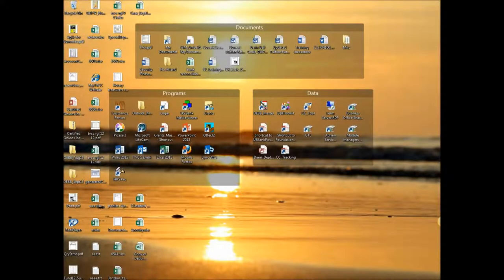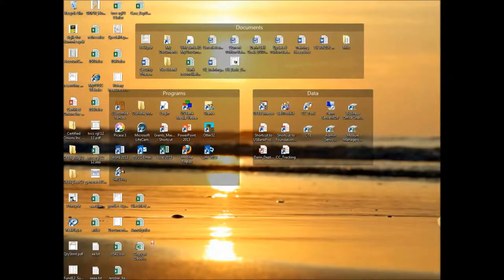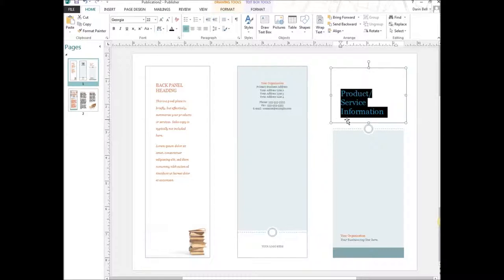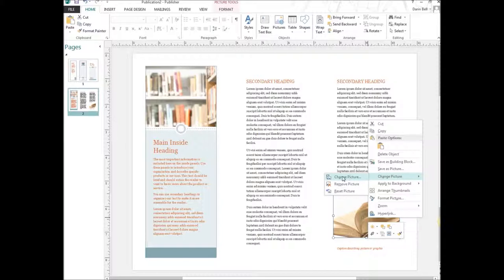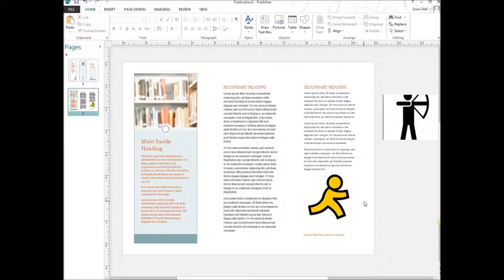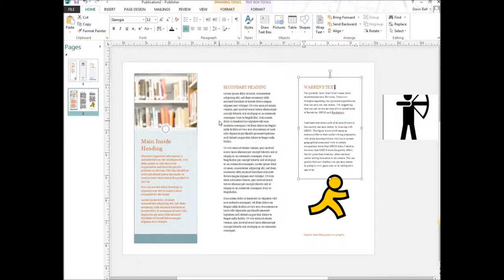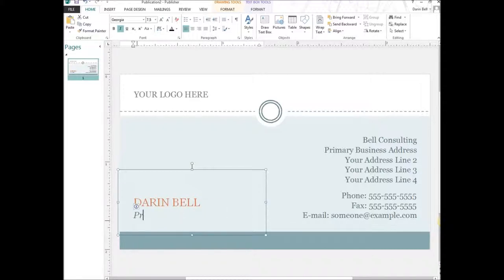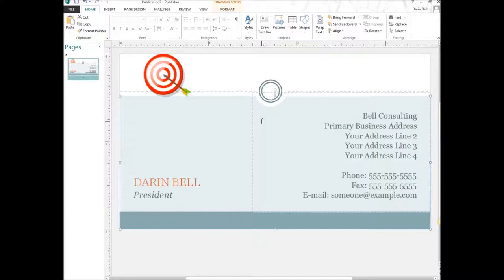Publisher Brochure & Business Card